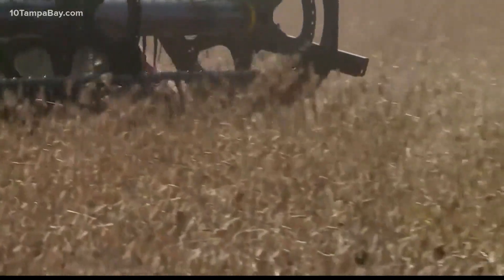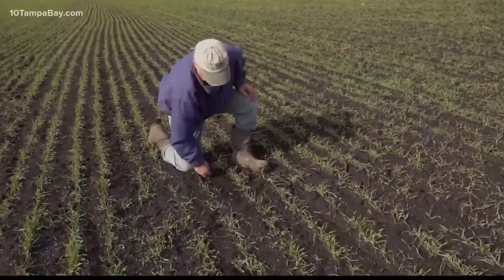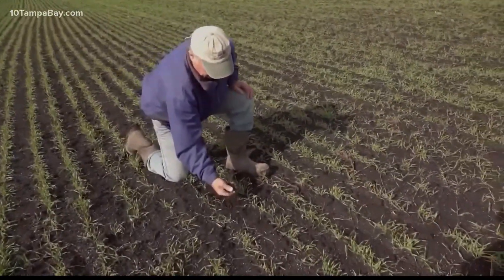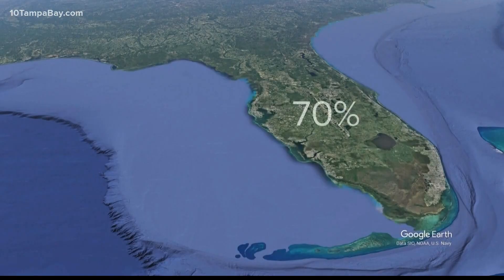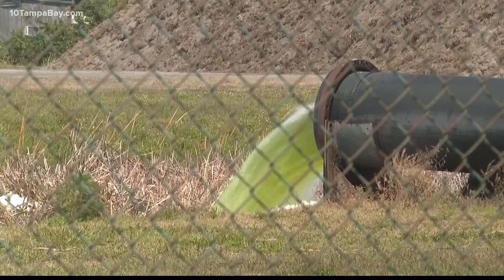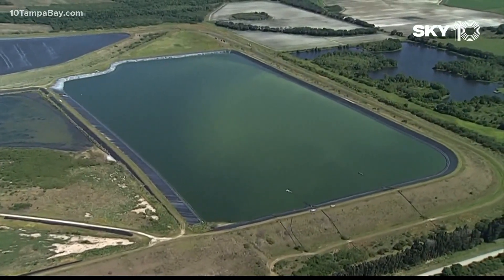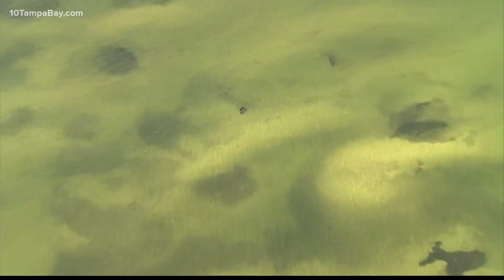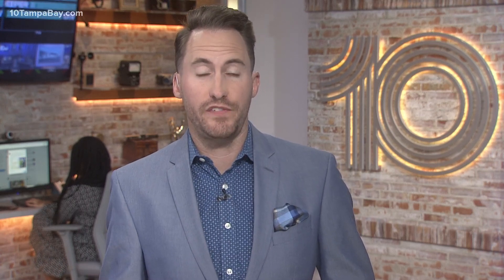What is phosphogypsum?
With the recent scare at Piney Point, we’ve heard about phosphogypsum stacks and heard about how risky they can be for our environment.